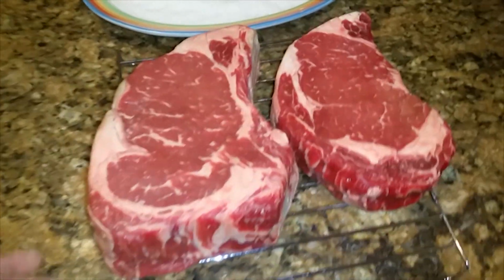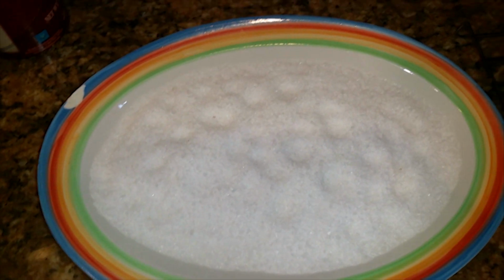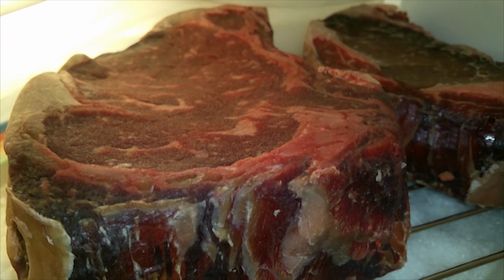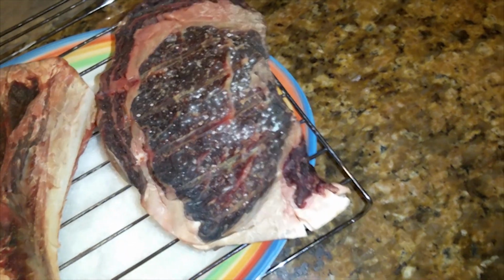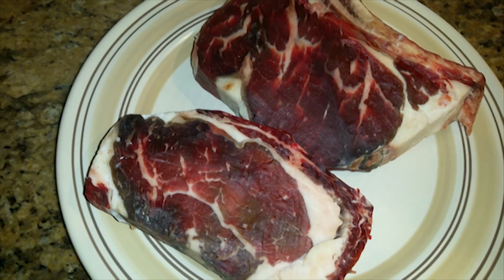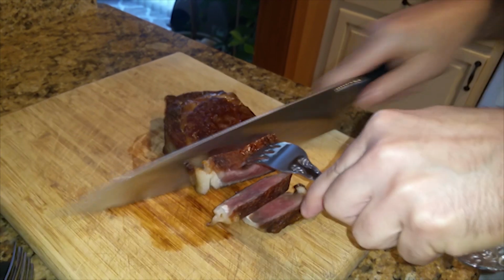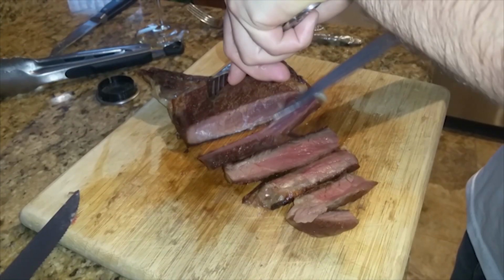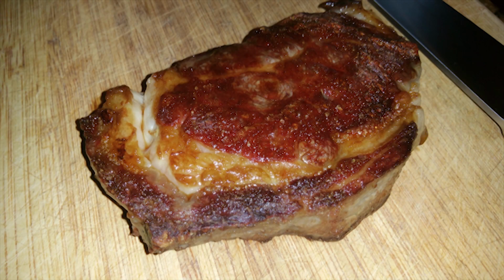How To Dry Age Steak At Home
Dry aged steak is a straightforward process that you can try at home. This how-to video will provide you with tips on how to dry age steak at home.

I will dry age steaks for 21 days and see how much different the dry aged beef is from fresh beef. We will try to determine if dry ageing for 21 days is enough to produce and develop deep dry aged flavors. Let’s dry age some beef at home.